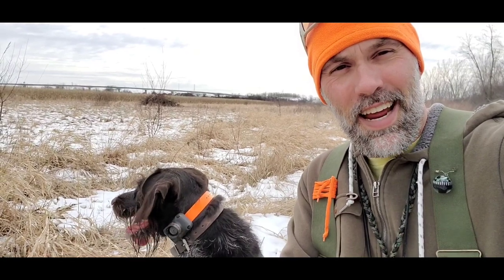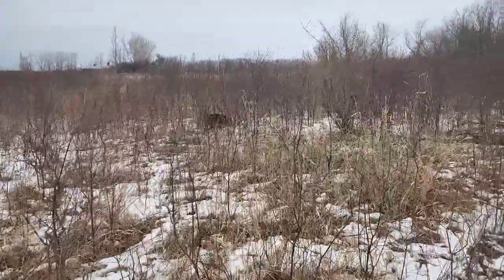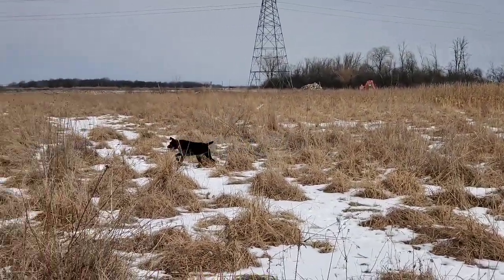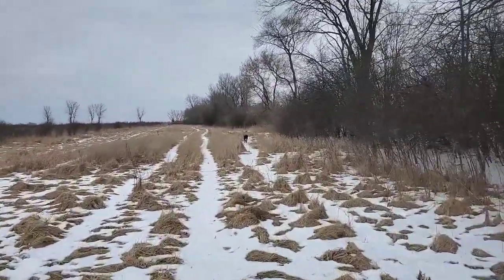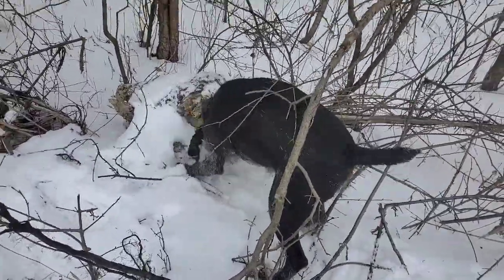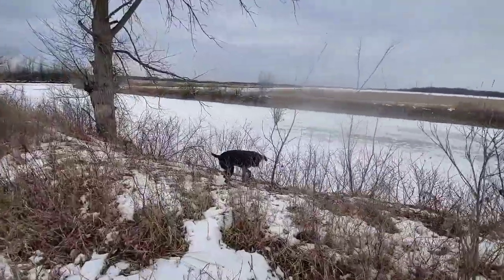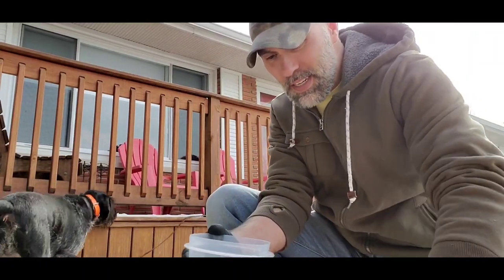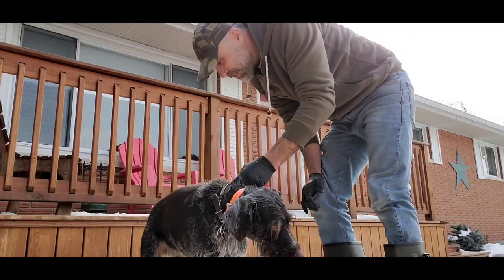Michigan rabbit hunting with a Deutsch Drahthaar.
Follow along on a rabbit hunt gone bad when we come across a skunk in the field.